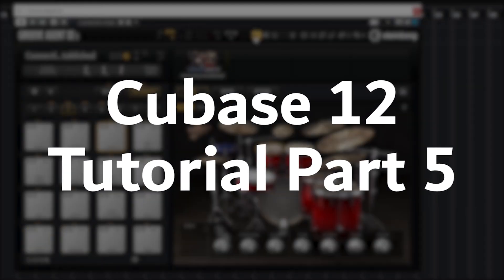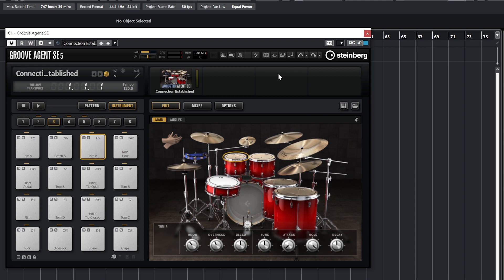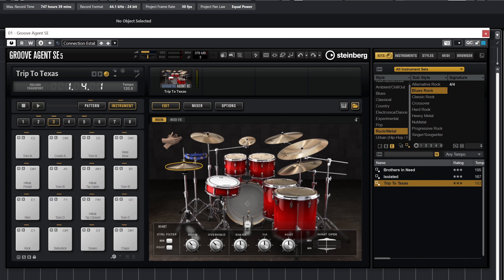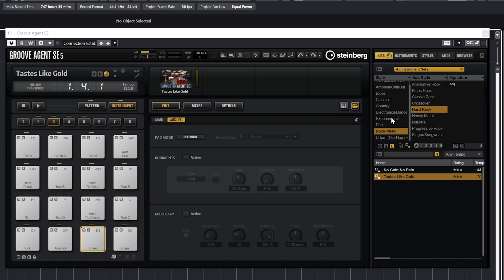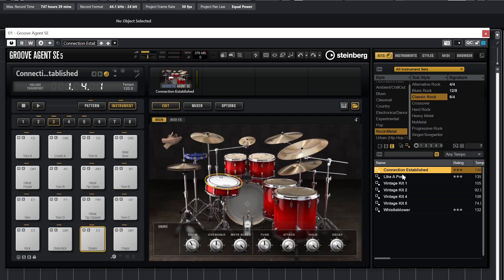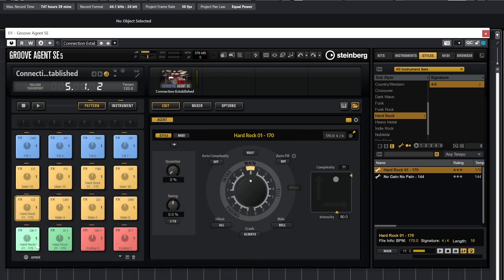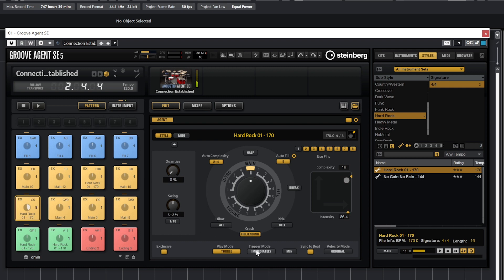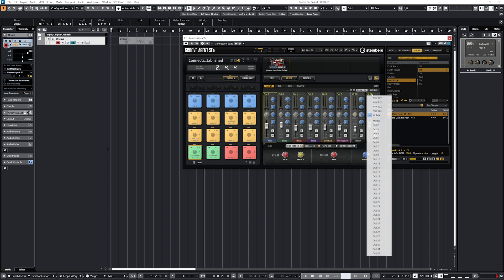Cubase 12 Tutorial (Part 5) – Groove Agent SE 5